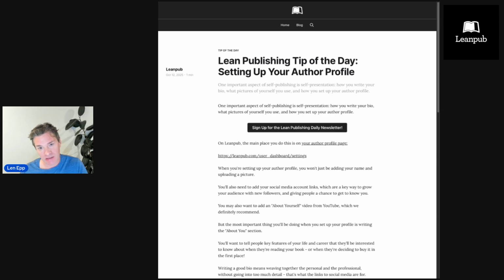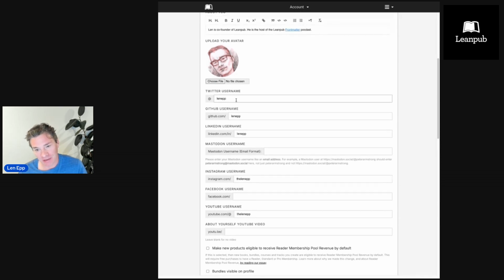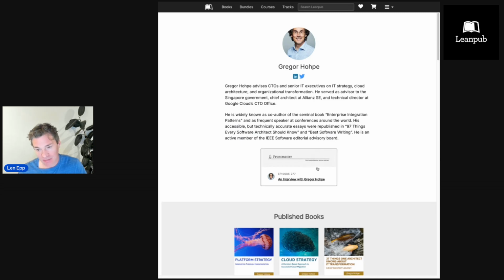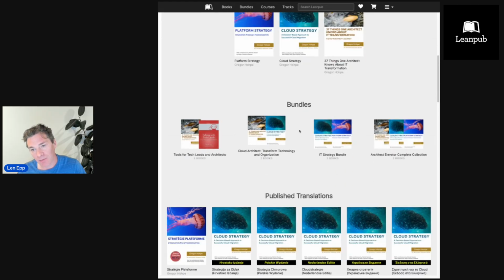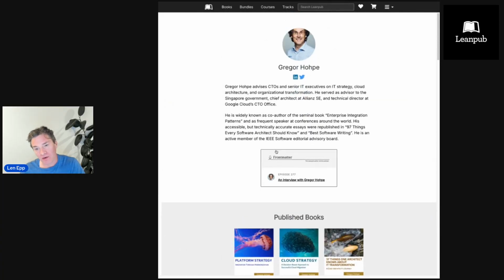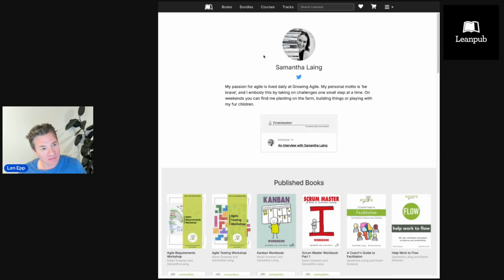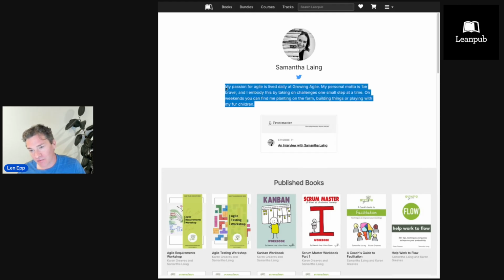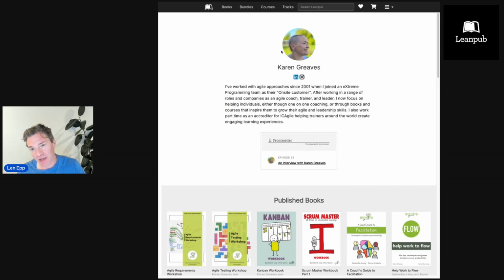Lean Publishing Tip of the Day: Setting Up Your Author Profile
One important aspect of self-publishing is self-presentation: how you write your bio, what pictures of yourself you use, and how you set up your author profile.

0:00 – Introduction & Overview
1:40 – Finding and Setting Up Your Profile
3:21 – Verifying Your Author Identity
5:01 – Updating Profile Information
6:42 – Changing and Managing Your Details